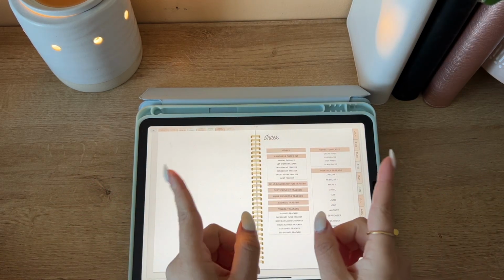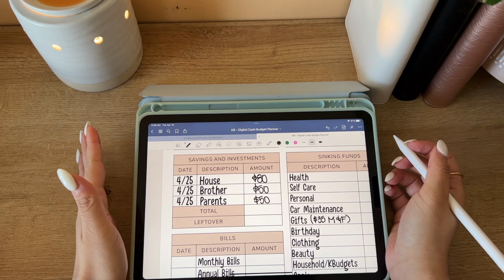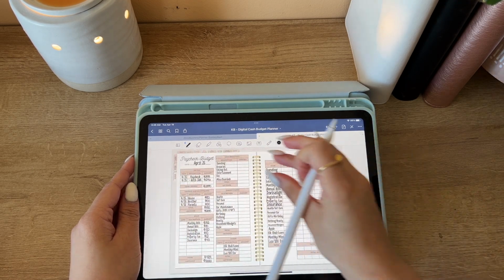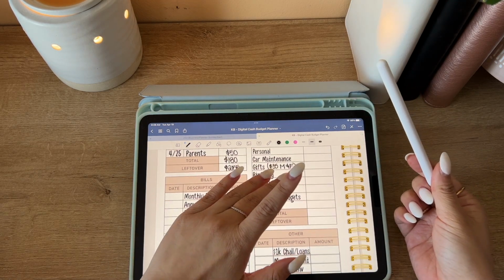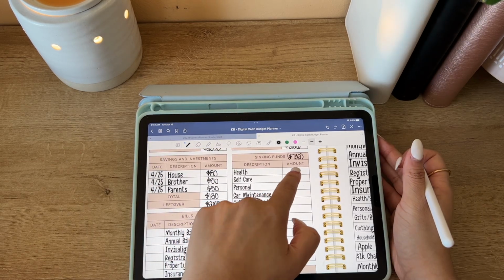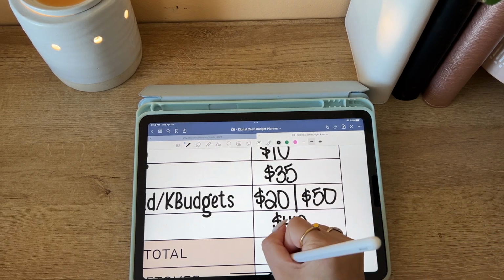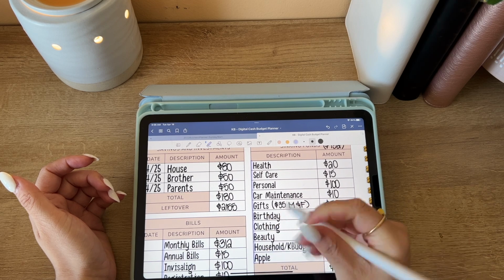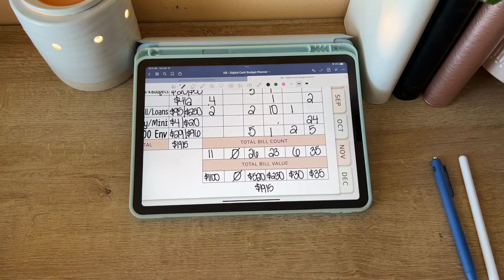Budget With Me | April 2022 Budget | Real Numbers | Kimberly Budgets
Hi loves! Welcome or welcome back for my budget with me for April 2022 paycheck 2. Today we're talking about my new digital planner and my plan to pay off my credit card purchase for my new iPhone.

Kim 💖

Budget Workbook
Biweekly (3 budget sheets per month)
Weekly (5 budget sheets per month)

Budgeting printables, savings challenges, & cash breakdown sticky notes

Budgeting Essentials
Purple Holographic Binder (w/ Envelopes)
Marble Binder (Cover only)
Pink Binder (Cover Only)
Blank zipper envelopes
Horizontal cash envelopes
Erasable Pens

☆ Follow Along ☆
00:00 Intro
00:15 Digital Planner Launch
01:21 Budget Breakdown
10:00 Cash Breakdown
11:10 Outro